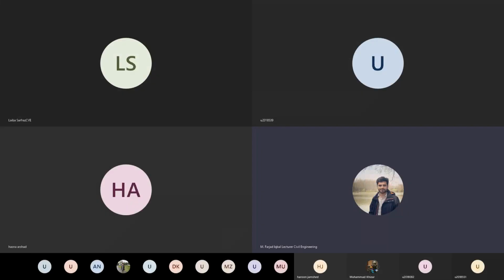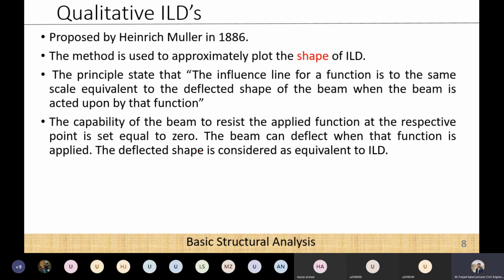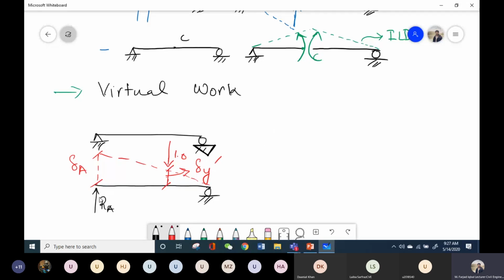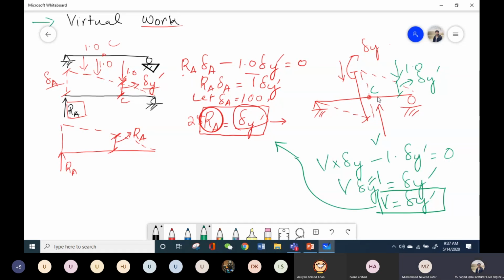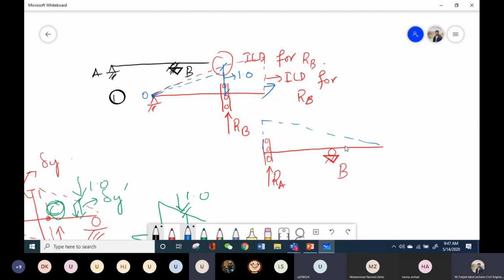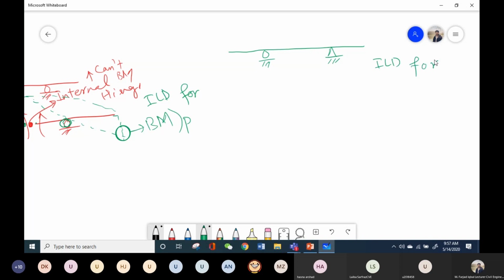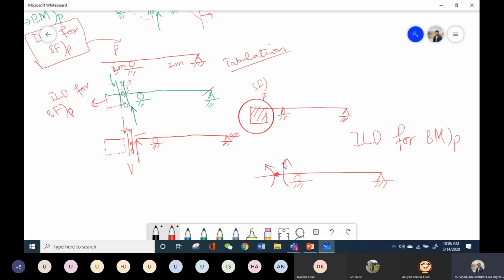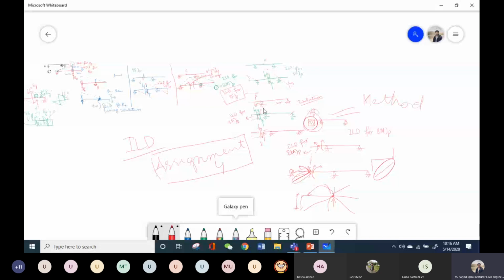Influence Line Diagrams using Muller's Method.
Lecture 25 | BSA | May 14, 2020